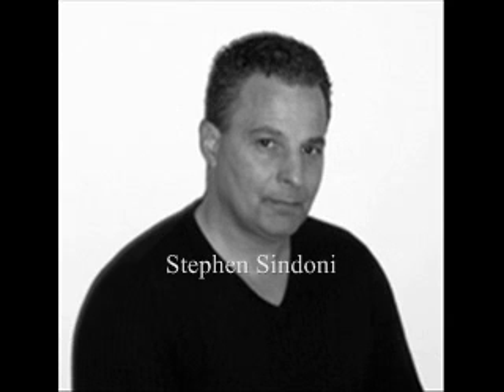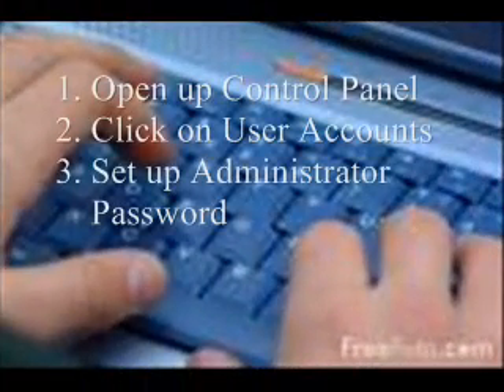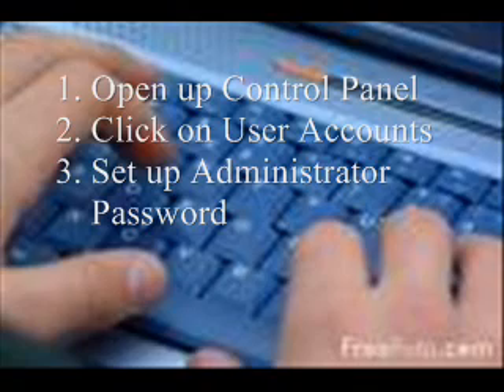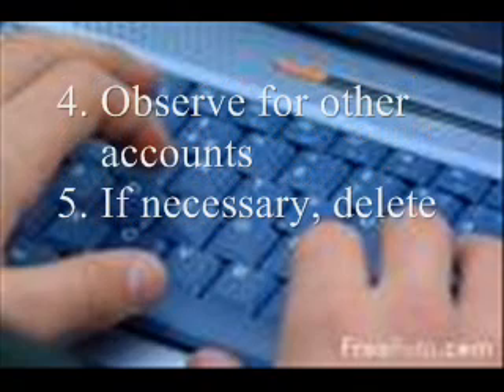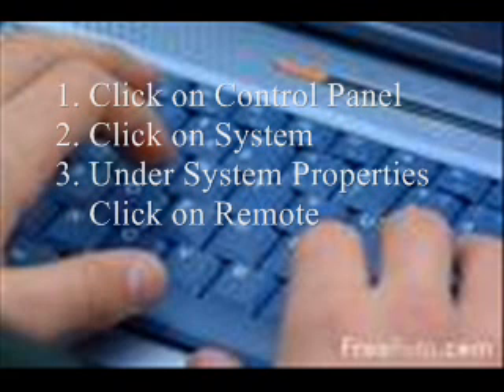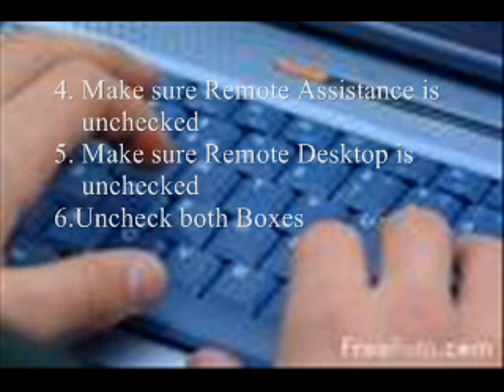Computer Hackers Revealed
Stephen Sindoni exposes computer hackers and what you the American people can do about it!